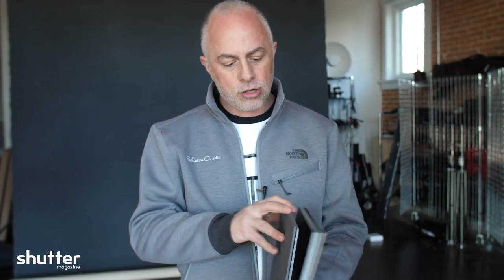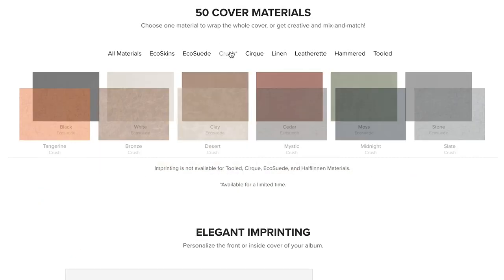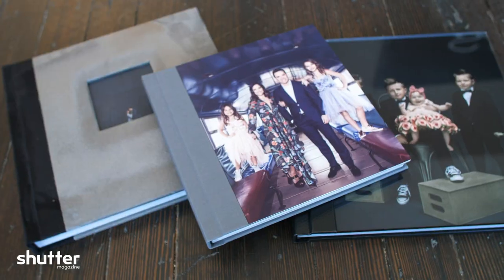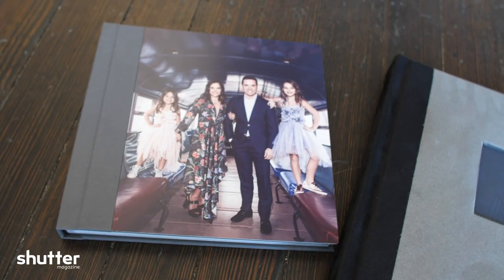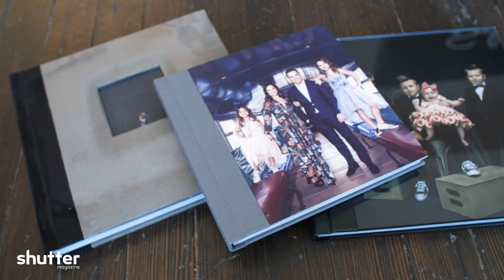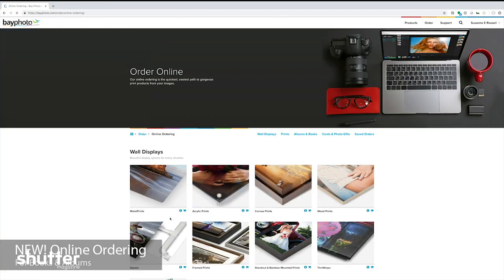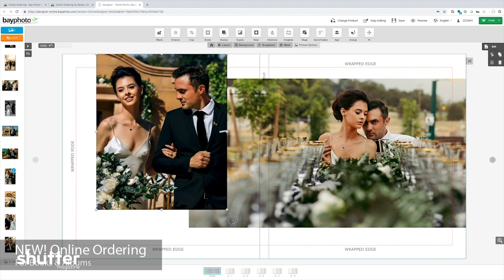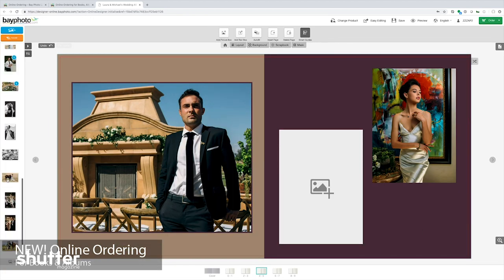Bay Photo Pacific Albums – Product Spotlight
Albums can dramatically boost revenue. The hard part is choosing the right album for your studio and your clients. Clients want albums for all those images you created. Sure, they are going to put some on the wall, but where are all the others going? In the album.

Bay Photo Lab’s Pacific Albums offer you the quality and versatility you need to consistently wow your clients. Bay Photo’s new ordering system makes working with them easier than ever.